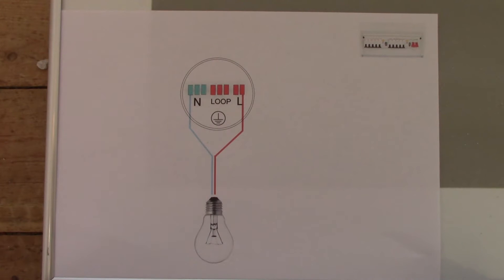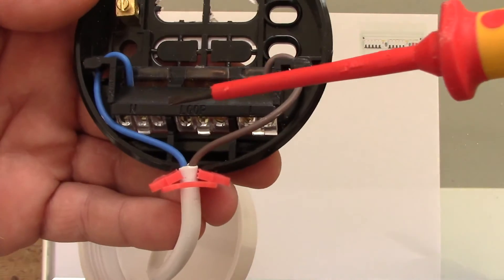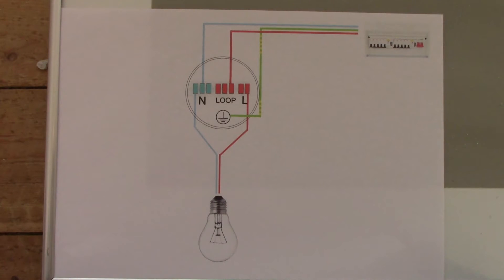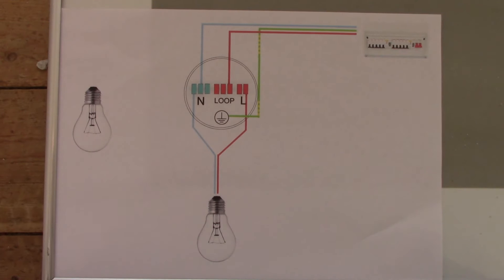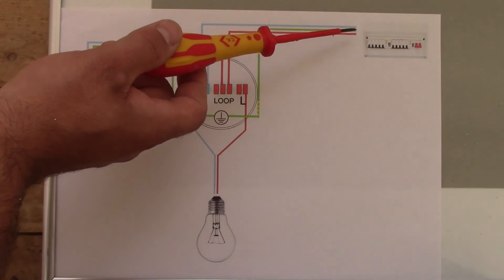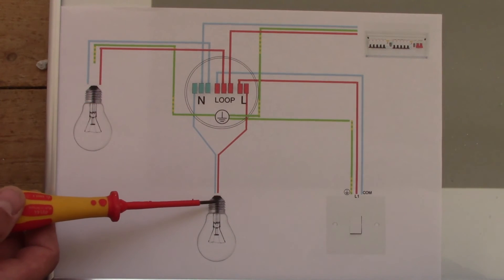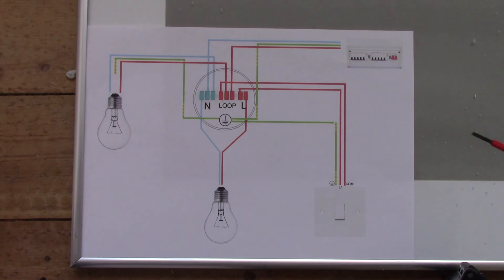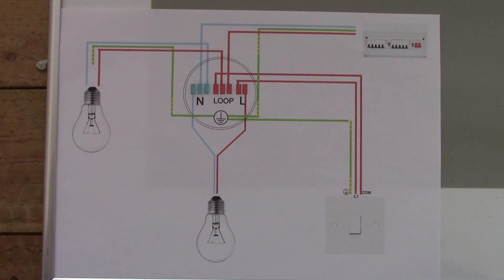Ceiling rose light wiring explained video.How to connect light in a ceiling rose.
A video explaining of  wiring connection of ceiling rose junction box into one way switch , consumer unit and another light.